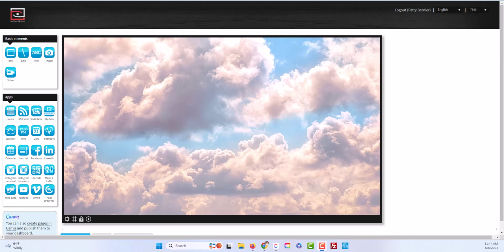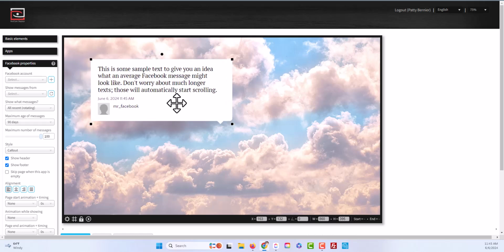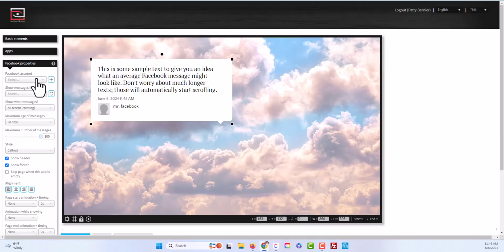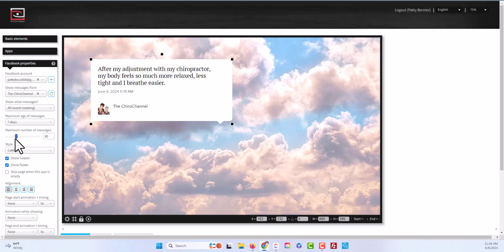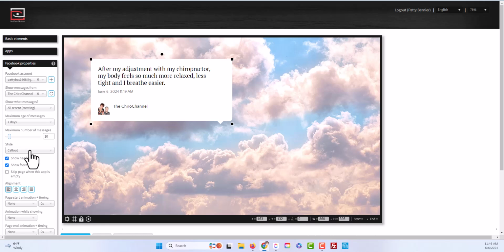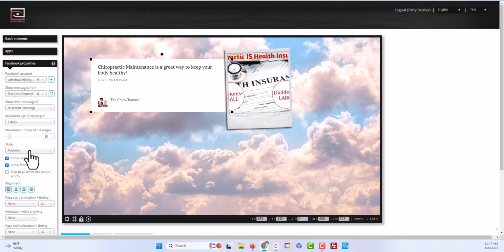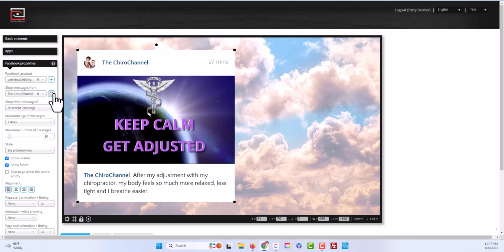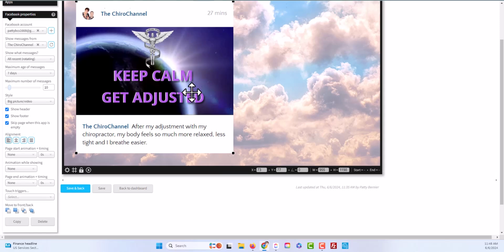Facebook App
Tutorial on how to upload your FB page to your displays using the Facebook App